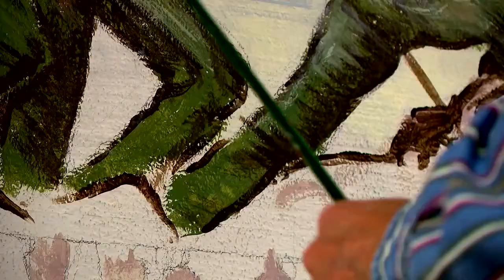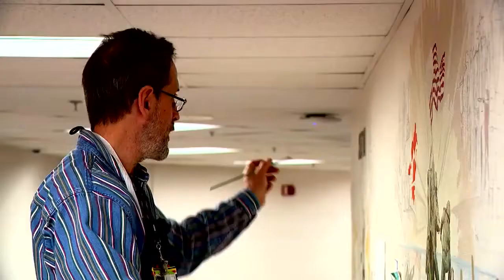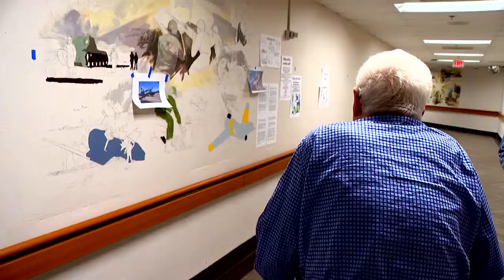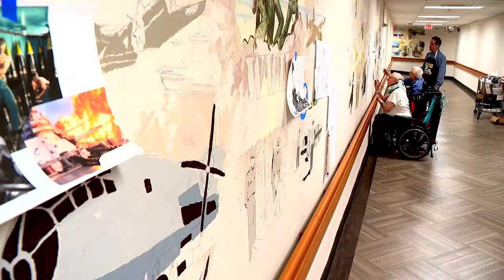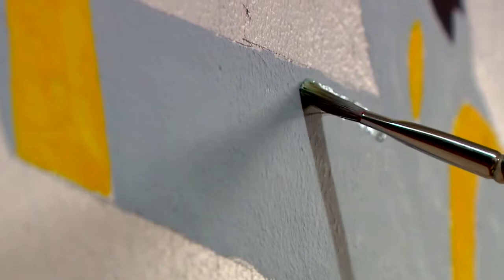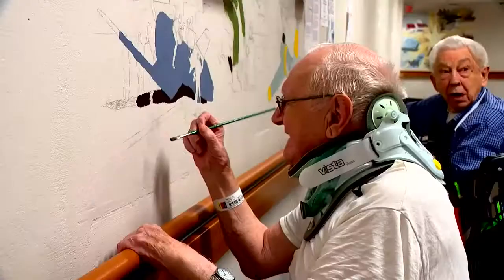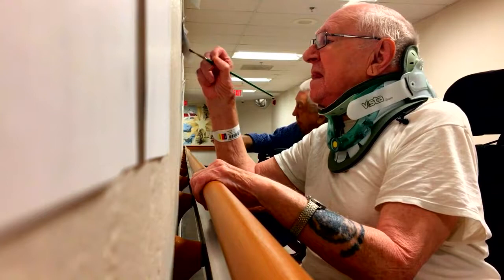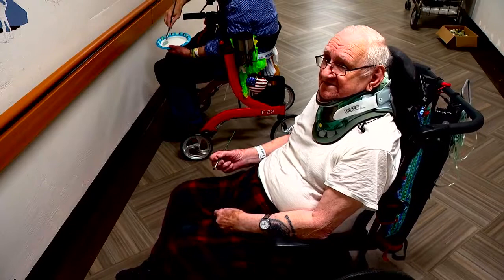It's Looking....Good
Q1, East Top, Feature
HM Place, Matthew Yates, WLOS, It's Looking. Good